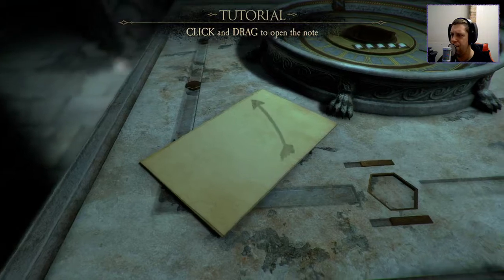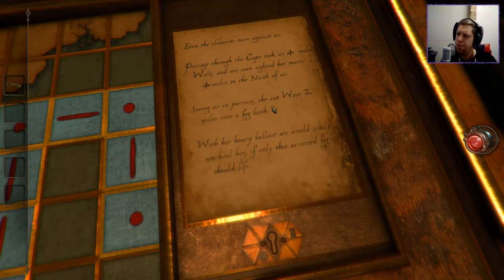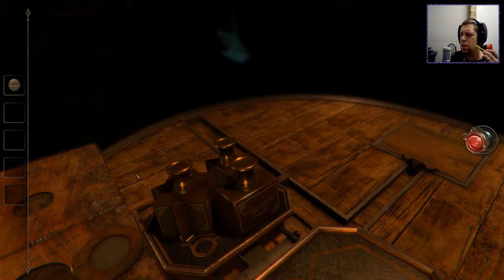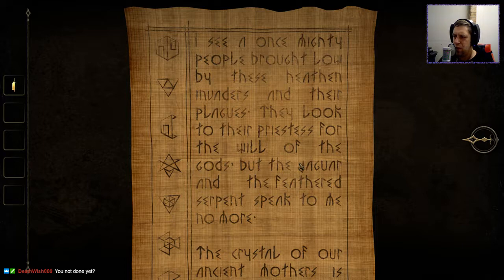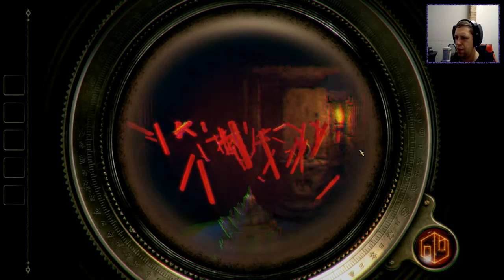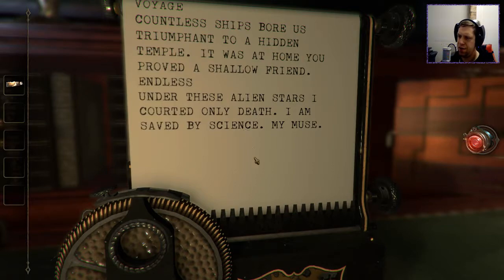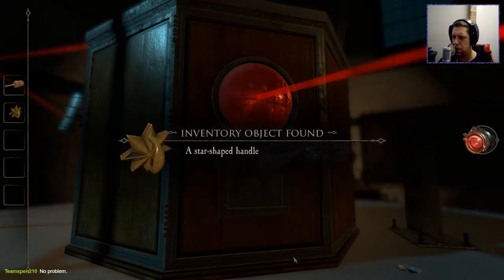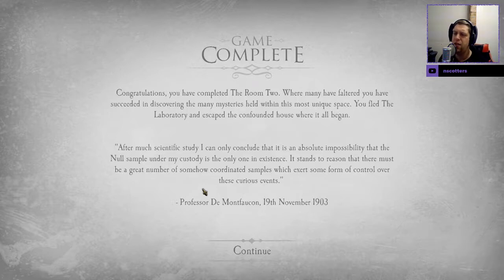Nock Plays | The Room Two [Full Playthrough]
The Room Two continues the time-spanning journey of its predecessor while significantly expanding its unique puzzle gameplay. Follow a trail of cryptic letters from an enigmatic scientist known only as “AS” into a compelling world of challenging mystery and tactile exploration.